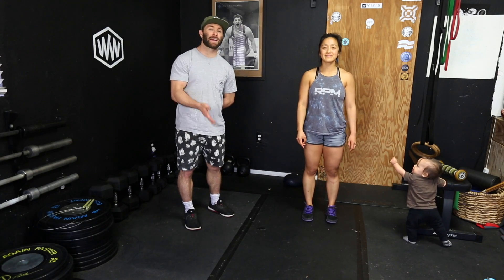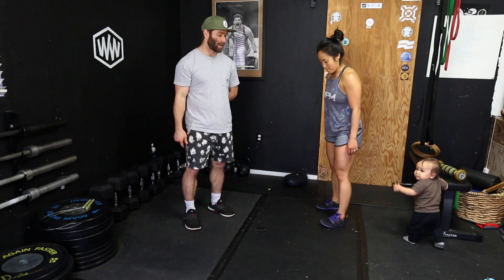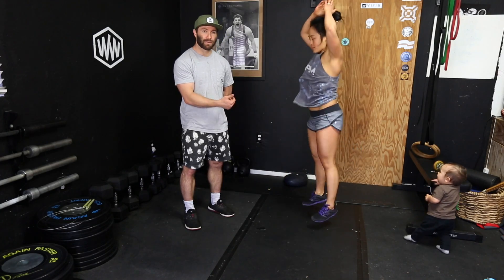Kick-back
Going from a standing position to the top of a Plank and back up. Often used as a scale for Burpees as it eliminates the Push-up portion. Also utilized as a sub for running.